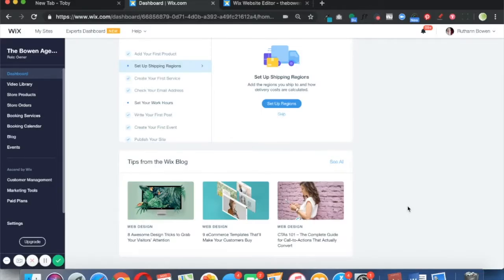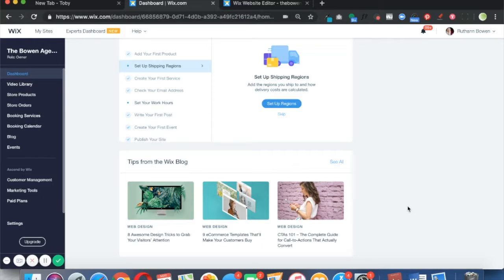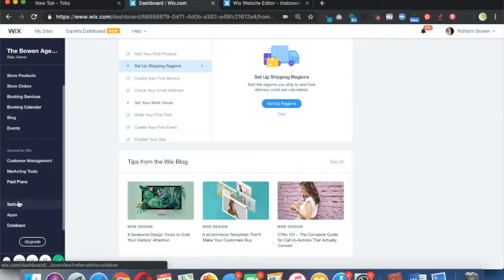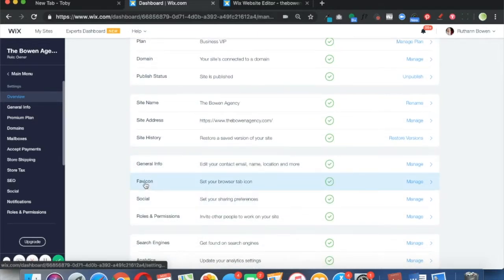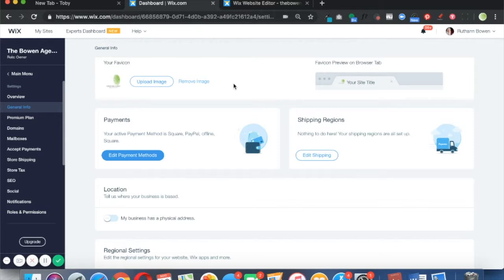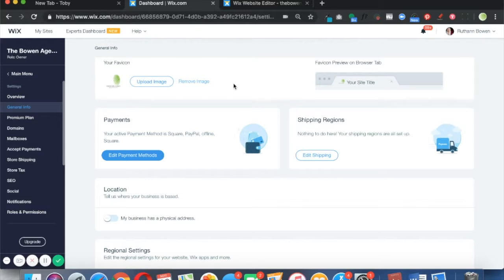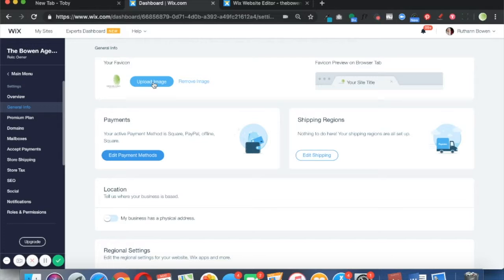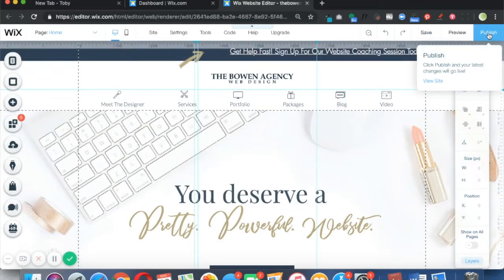How To Upload A Favicon in Wix | Wix DesignHer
What the heck is a Favicon? It's one of the most common questions I get from clients when I ask what they want to use for their Favicon. Find out what it is, where it is, and how to upload yours in your Wix site in this quick 2 minute Wix DesignHer tutorial.

Find it quick:
What is a favicon: 1:00
How to upload a favicon: 1:20

Need more personalized help? Head over to wixdesignher.com and schedule a coaching session where I answer your Wix questions and help you get your DIY looking polished and professional.